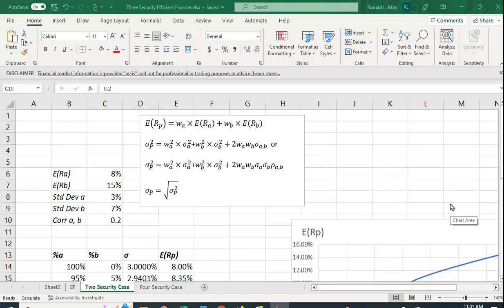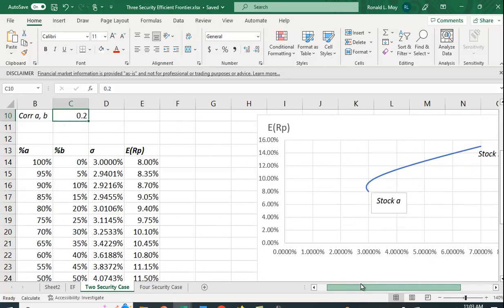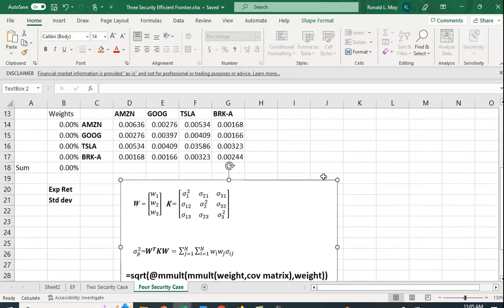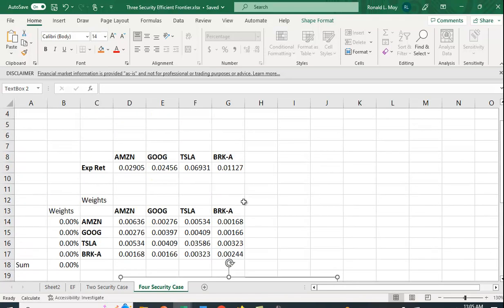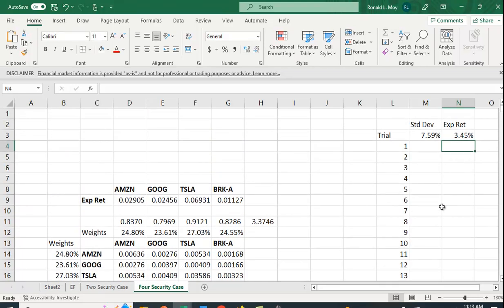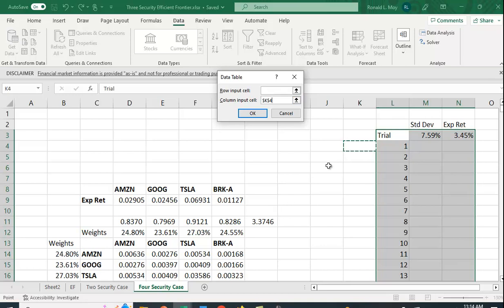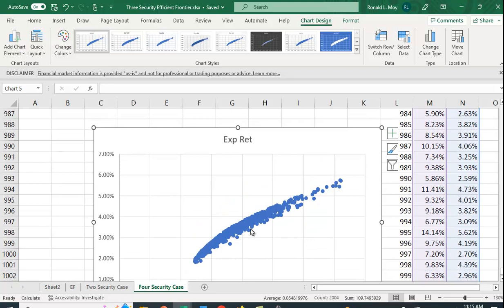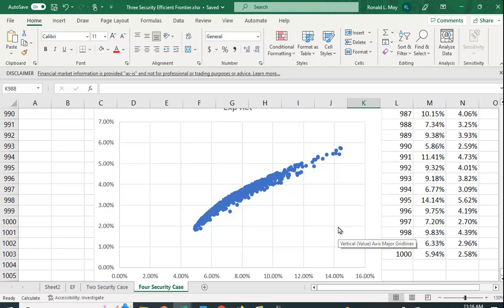Plotting Efficient Frontier for Four Securities in Excel